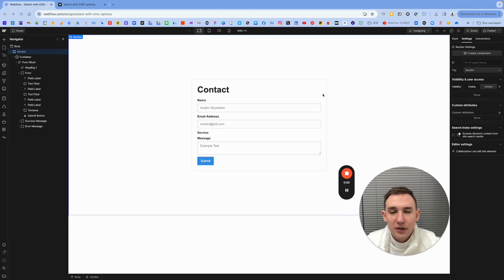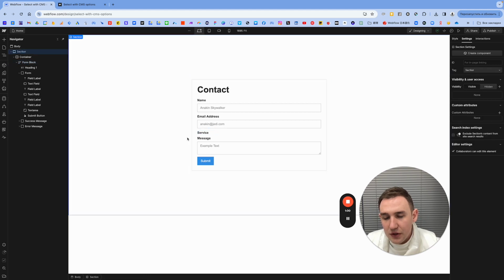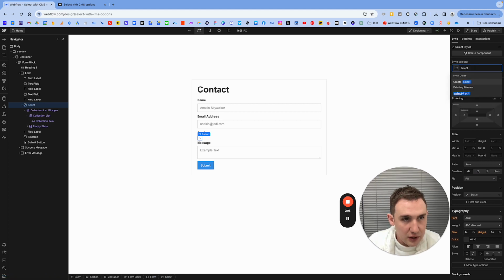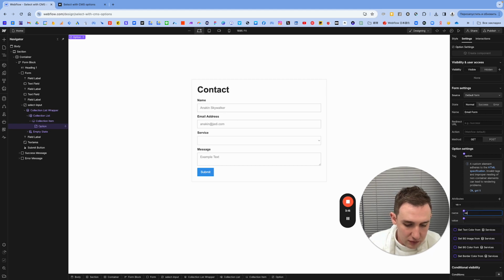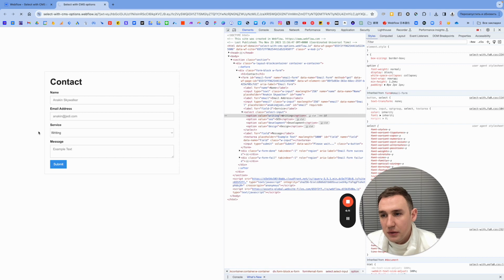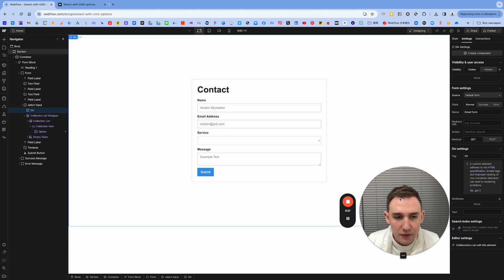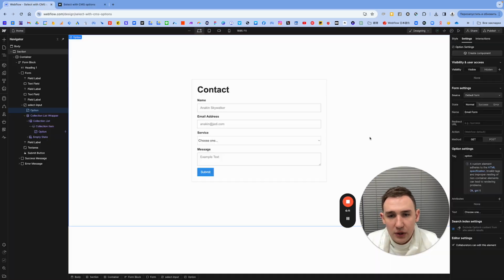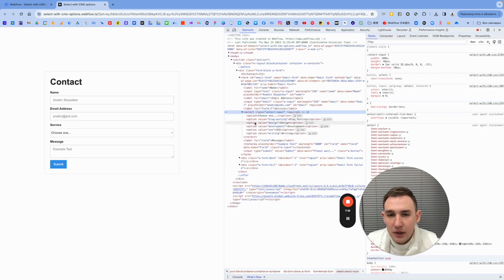Use Webflow Custom Element to render select options from CMS